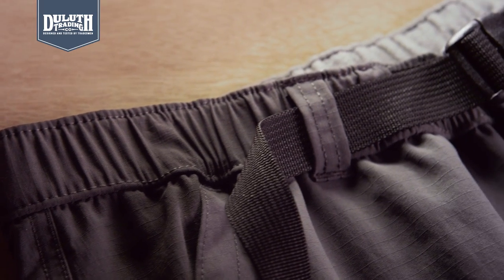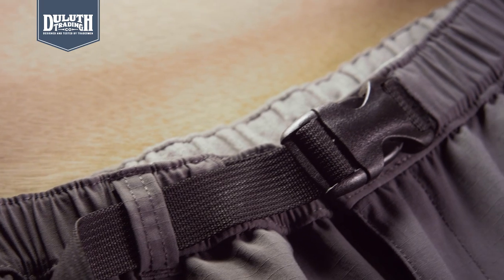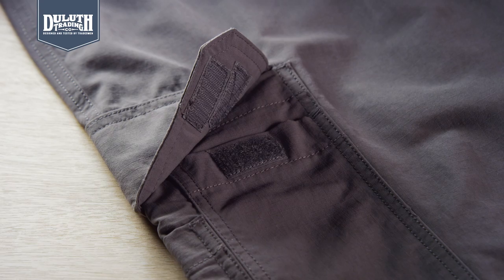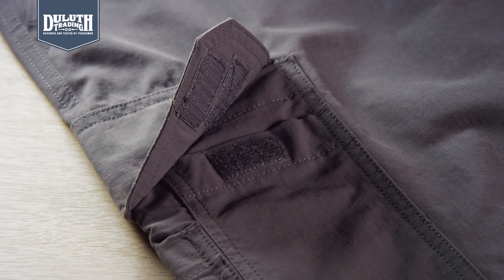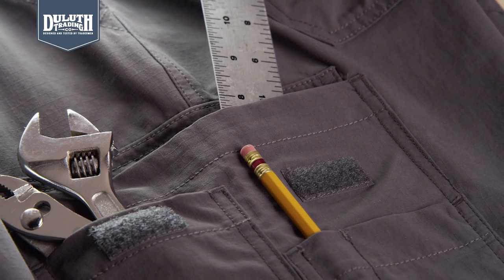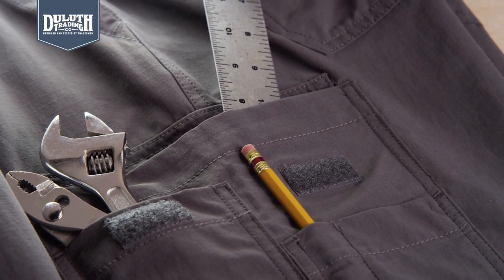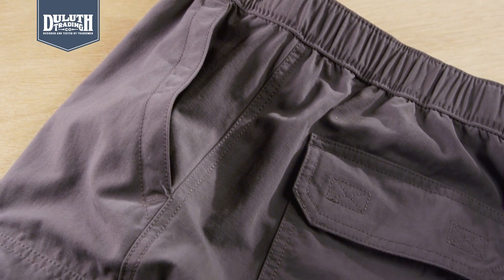Duluth Trading Armachillo Work Pants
Armachillo Work Pants are up for the hottest jobs. Microscopic jade embedded in the fabric to cool skin, tested in the blast furnace that is south Texas.